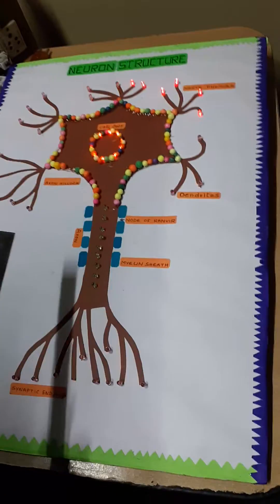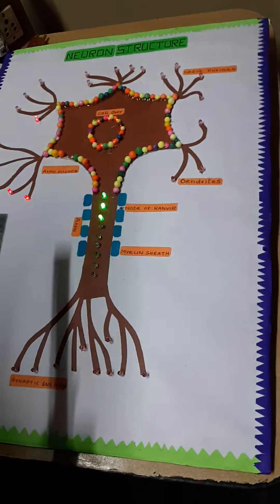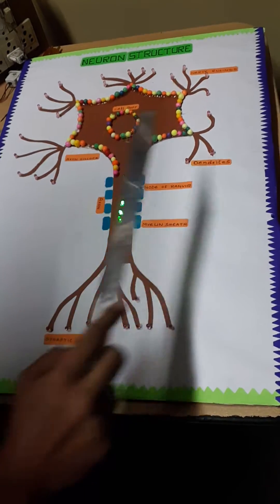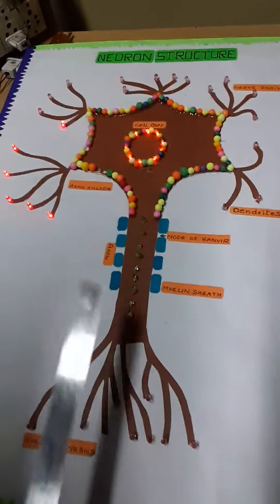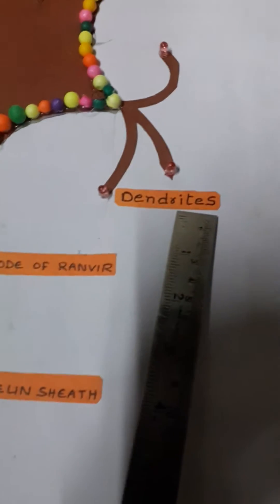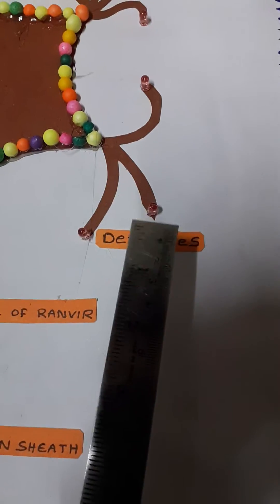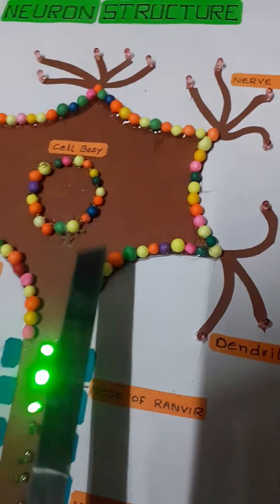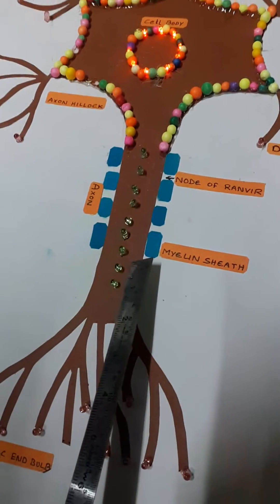Neuron working Science model Part-2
we can send science models to your location by courier in hyderabad
for world wide customers we can provide on line class or guidance